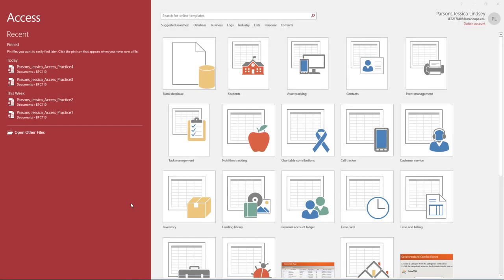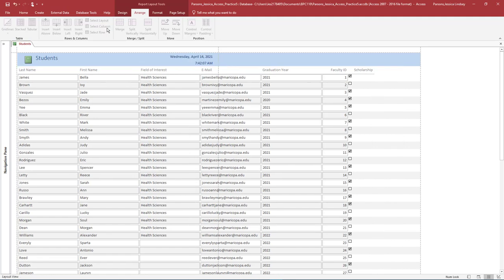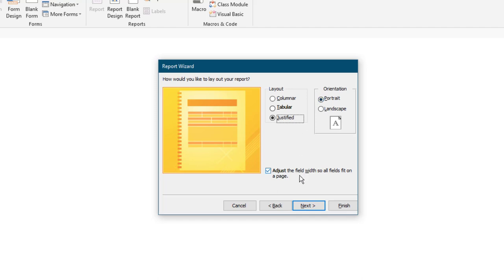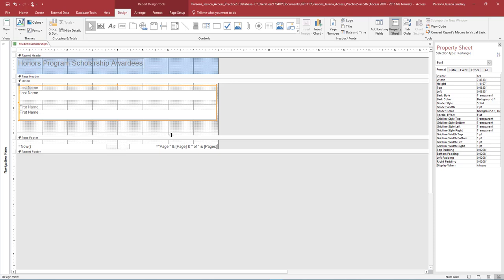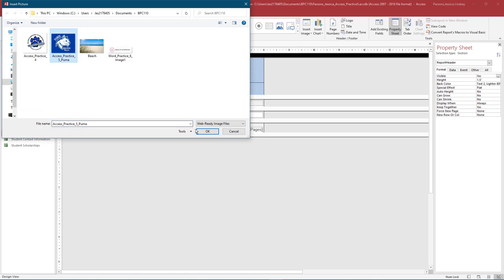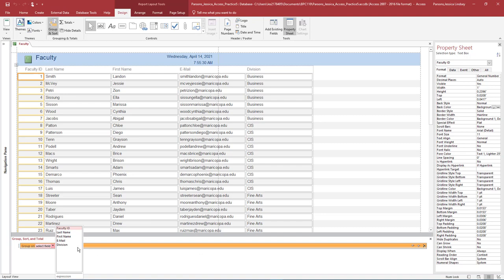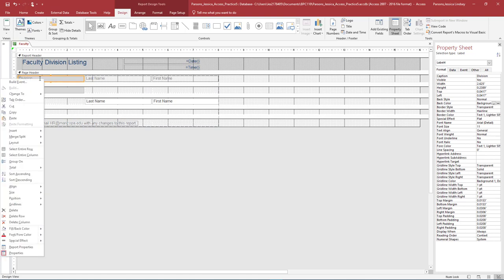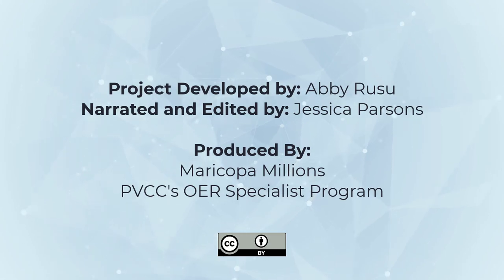BPC110 Access Practice 5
For Access Practice 5, we will continue to work with the same database that manages student and faculty data in the Honors program at Paradise Valley Community college. For this practice, we will focus on creating Reports for the database.

We will create four reports:

Student Scholarships
Faculty Division Listing